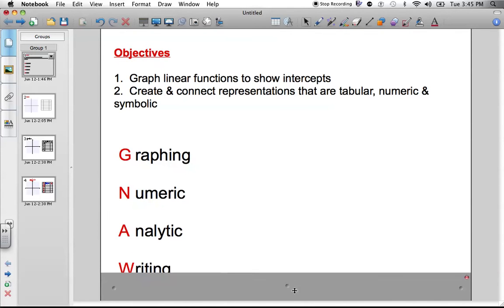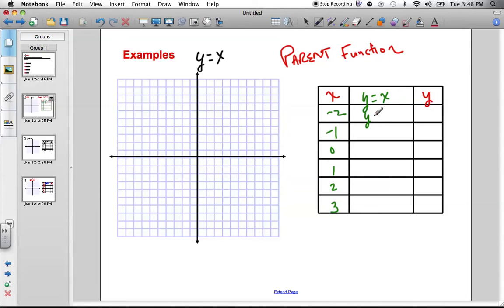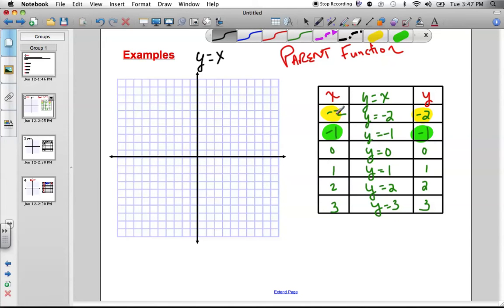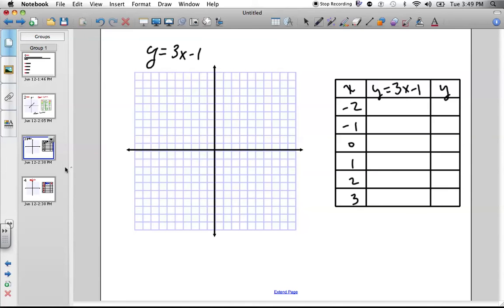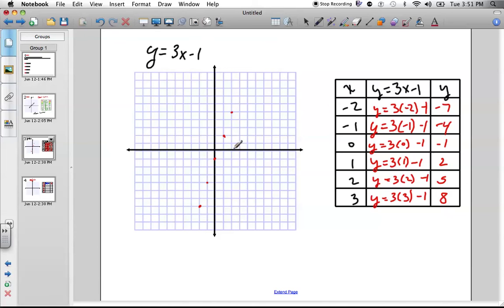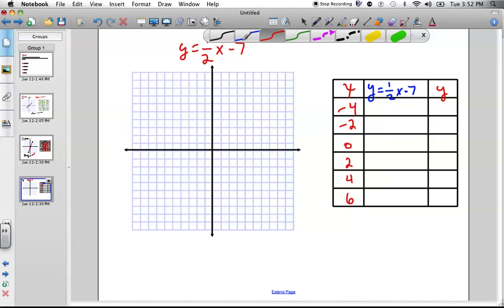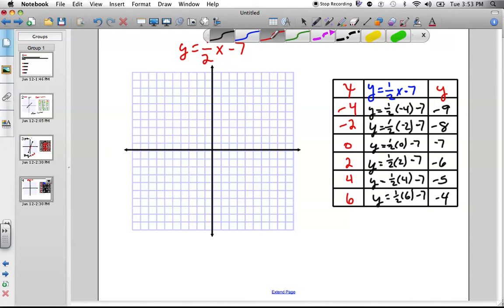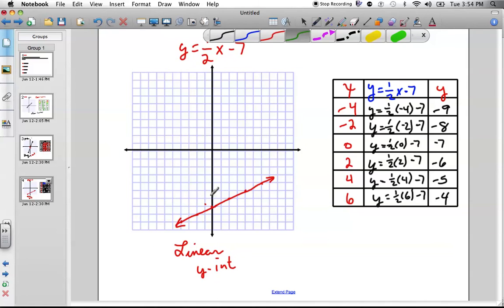Graphing Linear Functions